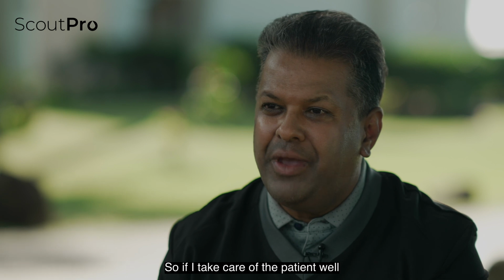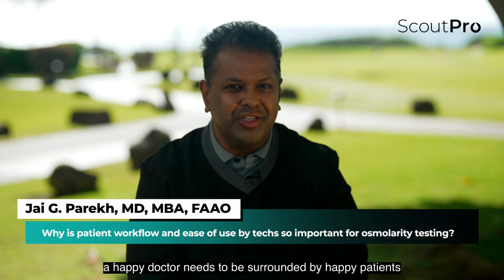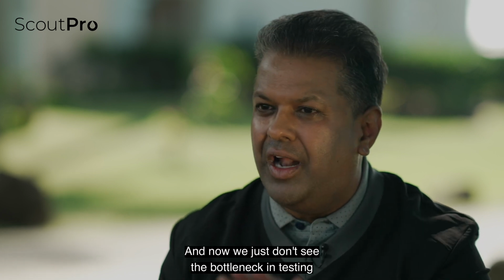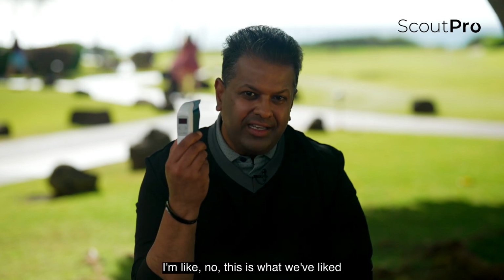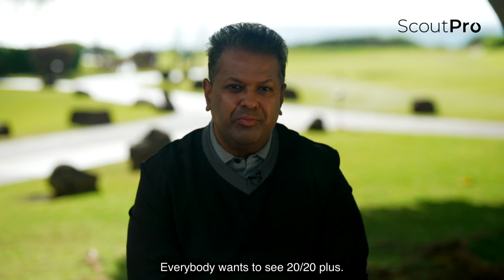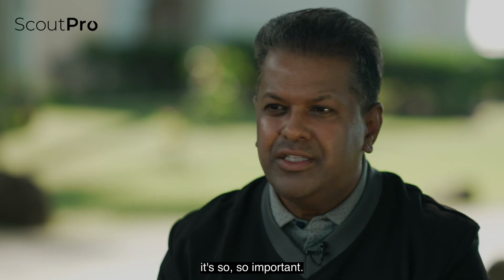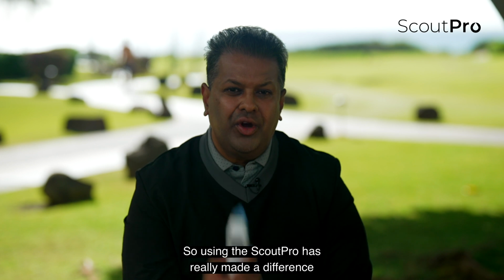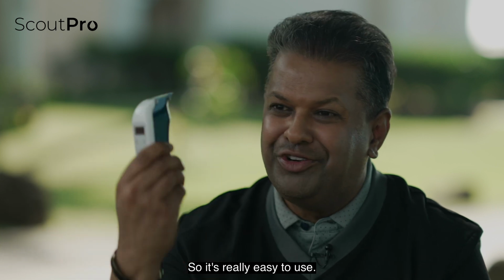Jai Parekh, MD at Royal Hawaiian Eye 2023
Dr. Parekh speaks about working with Trukera Medical, optimizing the ocular surface pre-surgically, and using the ScoutPro Osmolarity System at his premium practice to achieve the greatest visual outcomes possible.